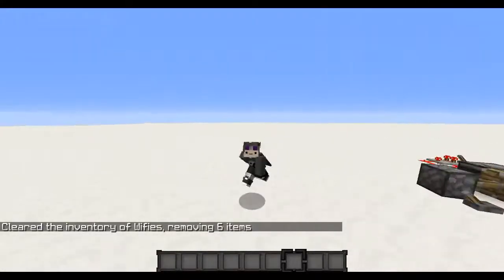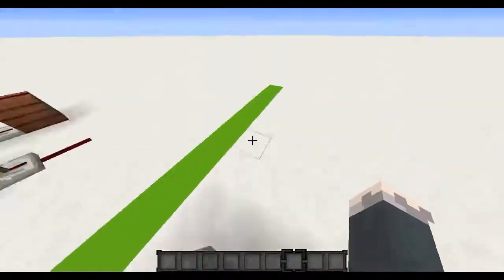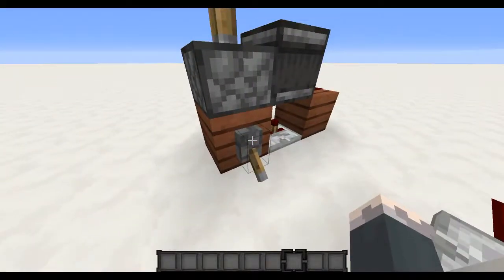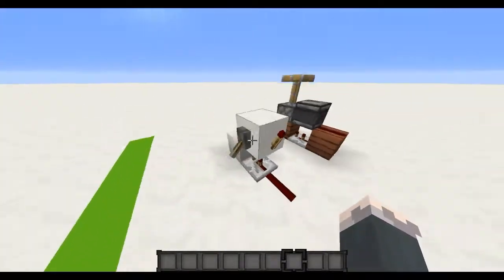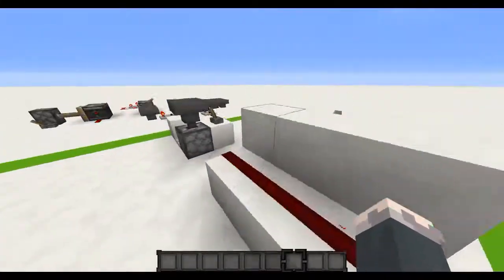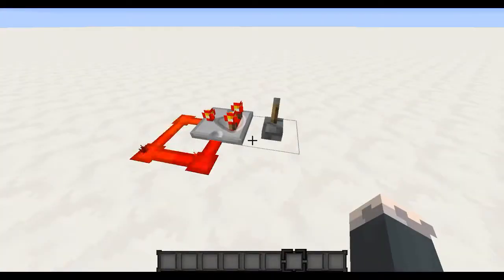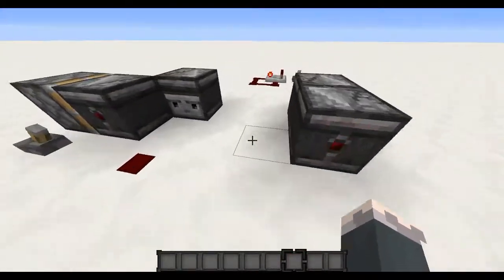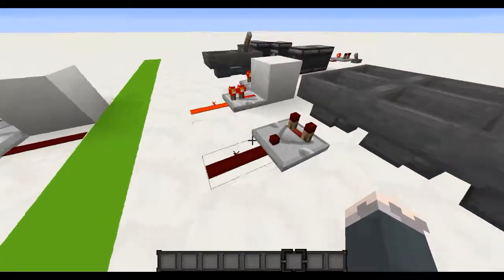WHAT IS THE BEST REDSTONE CLOCK? | Minecraft Redstone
Hey guys, Wifies here! Today we will look at redstone clocks, but which one of the 7 clocks is the best. Let's find out...

⏰ Uploads: Sundays and Wednesdays. Both are miscellaneous videos but I am more likely to post Minecraft on Sunday. There may be the occasional add-on video or extra video for the holidays or something else. Enjoy!
📚 Info: Hello! I am Wifies, I make Minecraft videos usually centered about Redstone. I am really into Minecraft and want to help make the community as knowledgeable as possible! I try to share my knowledge in hopes that it will help others. I am a big fan of the Minecraft youtuber Mumbo Jumbo and I try to follow along with what he does and occasionally make a tutorial for his designs.